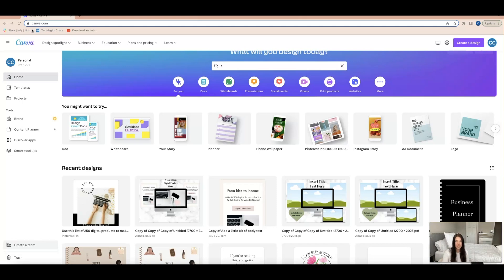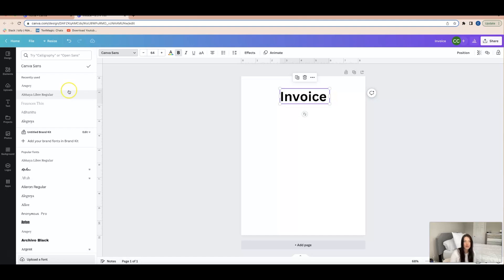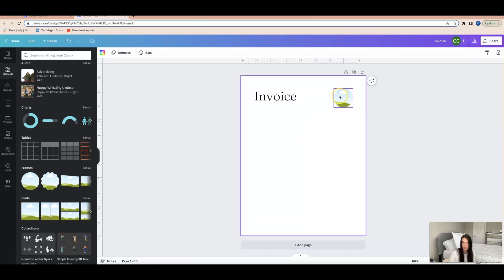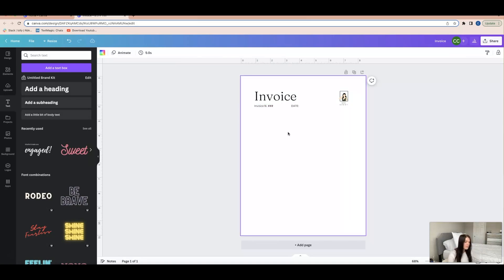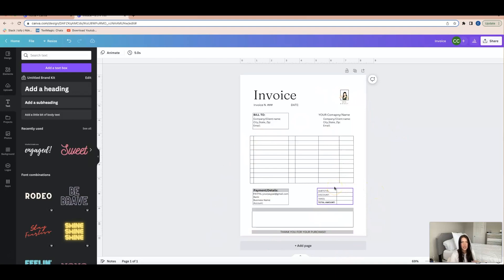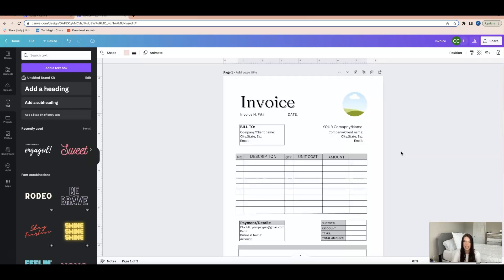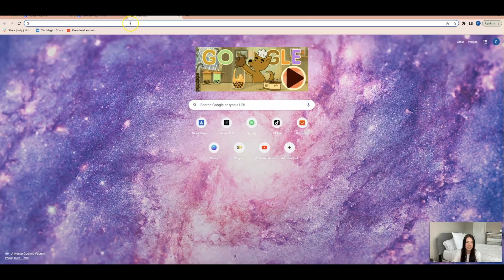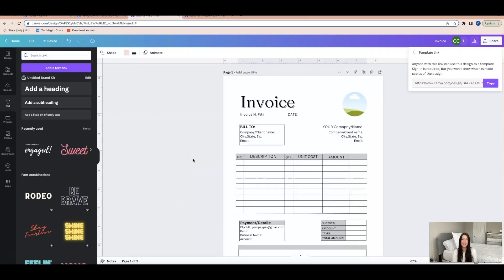How To Make Canva Templates To Sell On Etsy | Step By Step Canva Tutorial | Canva Editable Template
In this video, I show you how to make Canva editable templates to sell on Etsy! In this video, I walk you through on how to make an editable invoice template to sell on Etsy.

I also sell PLR digital products which are already done for you digital products that you can buy once for a super low cost and then go sell them as your own. You keep all the profits. You can sell them as is or edit the ones that say editable.